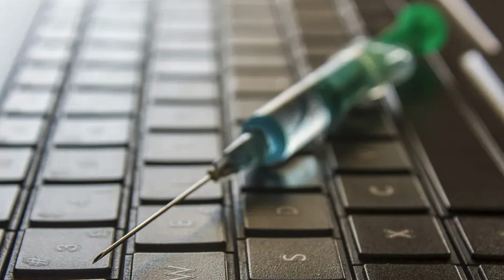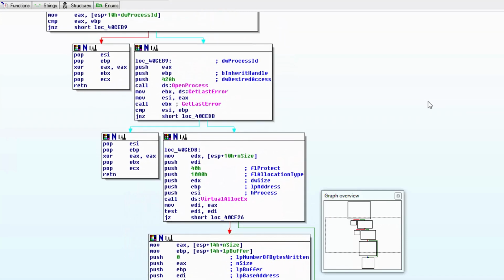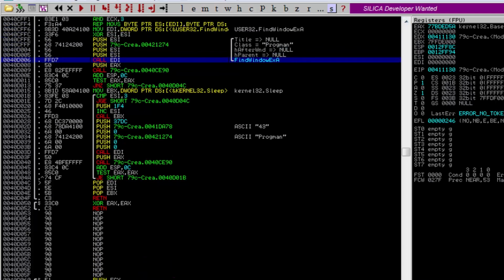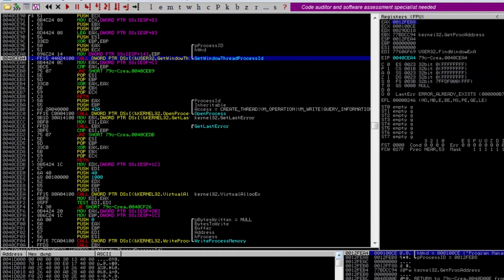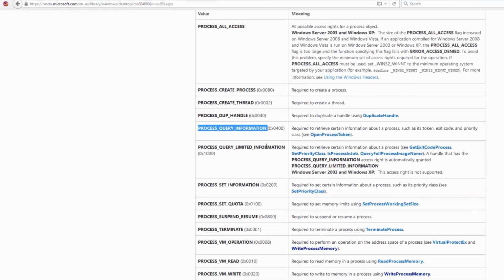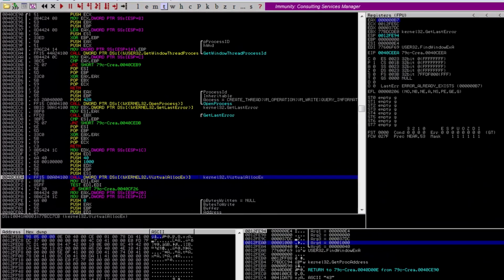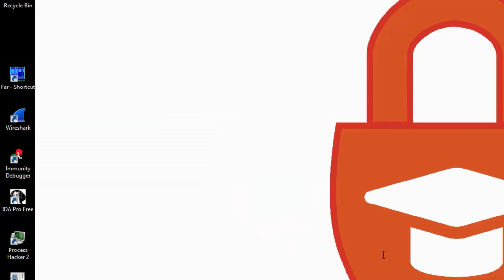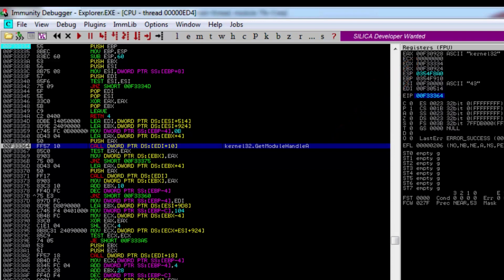Class 1 (Lab): CreateRemoteThread Technique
During this class you will learn the classic way for a malware to infect another 32-bit process running in memory using the CreateRemoteThread Windows API and how you can follow the injection with a Debugger to follow execution and understand the malicious purpose.